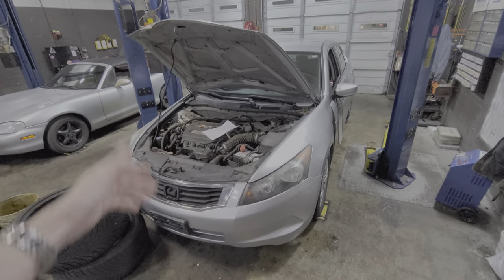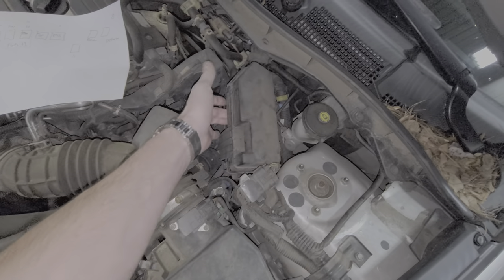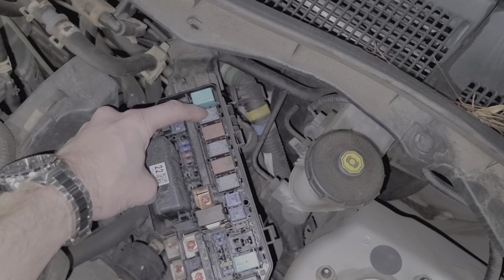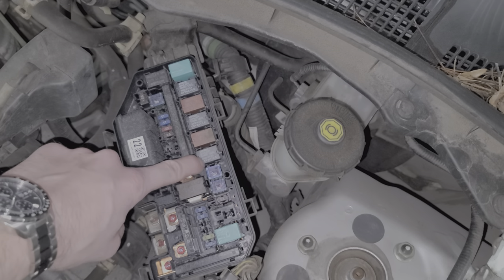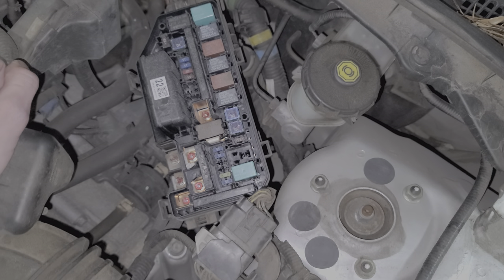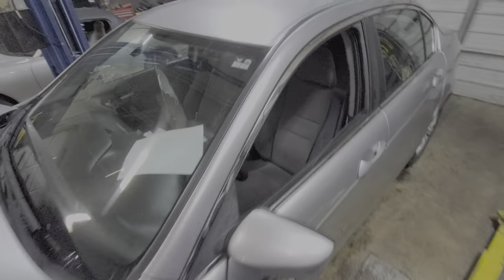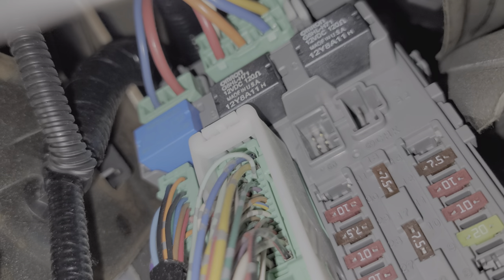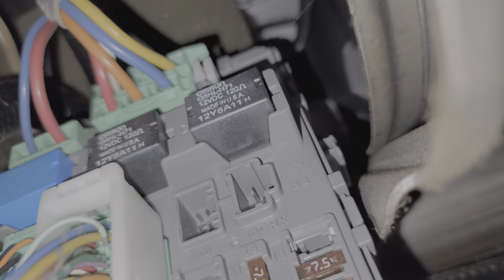2009 Honda Accord Relay Identification